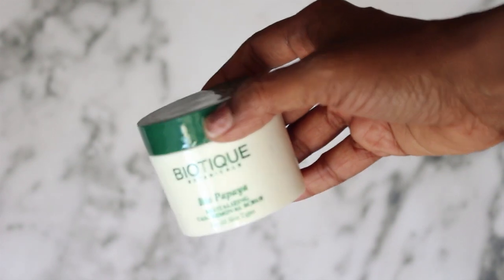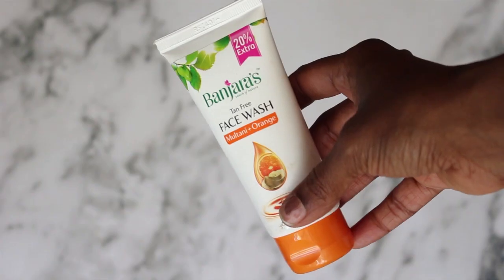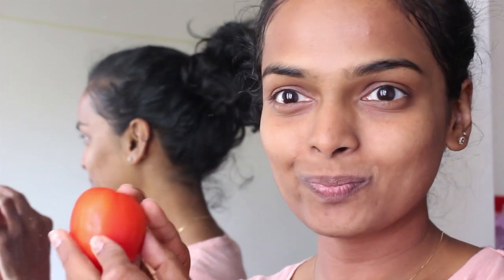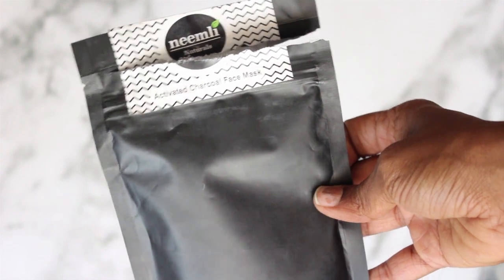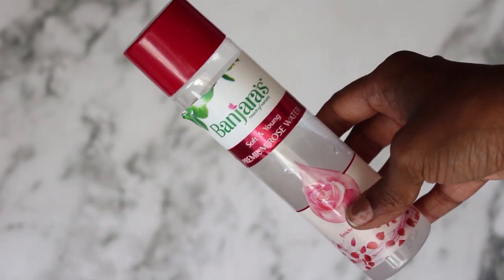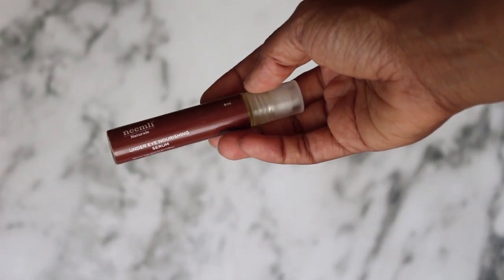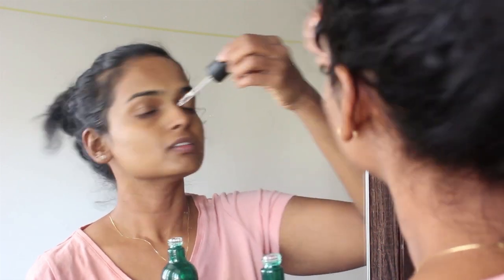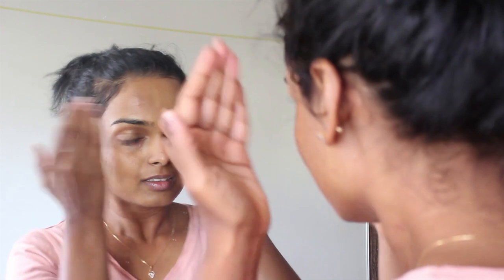Summer Skincare Routine for Glowing Skin 2018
Everything mentioned in this video:
Biotique Bio Papaya Face Scrub
Banjaras Tan Removal Face Wash
Neemli Activated Charcoal Face Wash
Banjaras Premium Rose Water Toner
Neemli Undereye Gel
The Body Shop Tea Tree Oil Anti-Imperfection Serum
VLCC 10 in 1 Shape Up Oil
Green Leaf Aloe Vera Gel
Kante Burre WIld East African Shea Butter